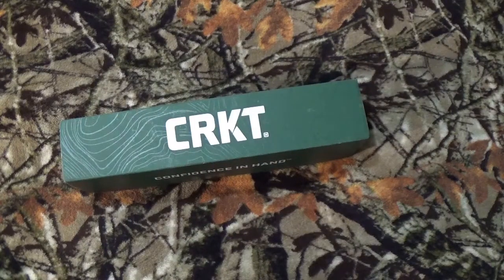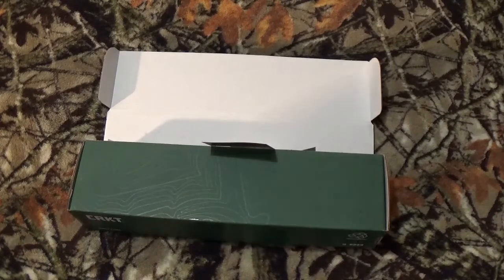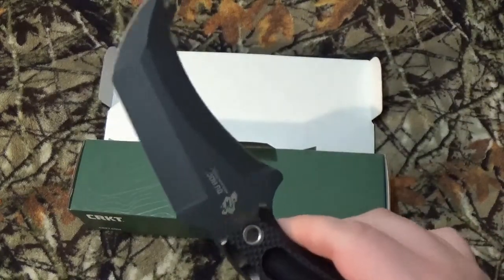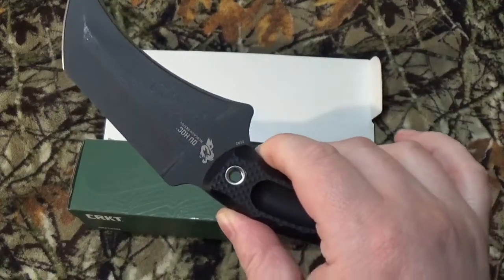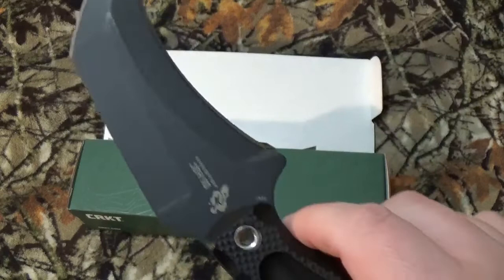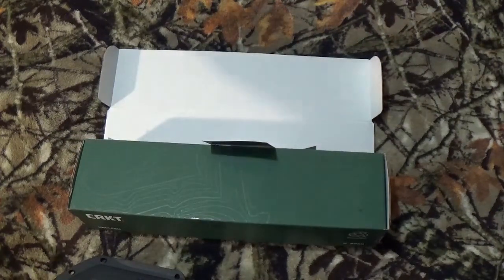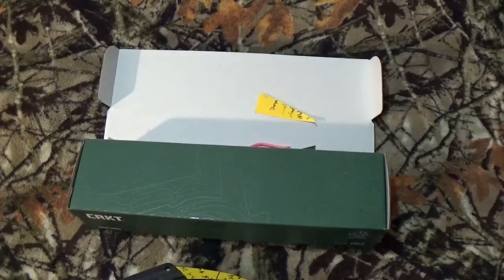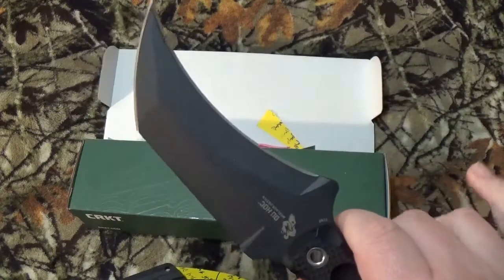CRKT Du Hoc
Time to take a look at another wonderful choice by the Forged by War series. This is the 10th one we are taking a look at. Austin McGlaun has designed another incredible piece of knife art. This one is a fitting tribute piece.

Here is a link to Austin's charity of choice